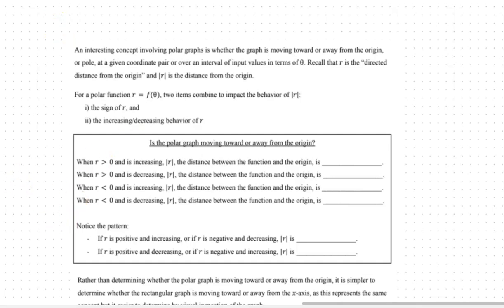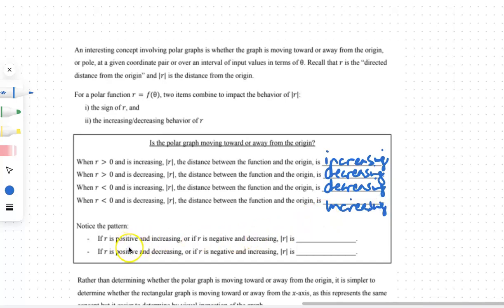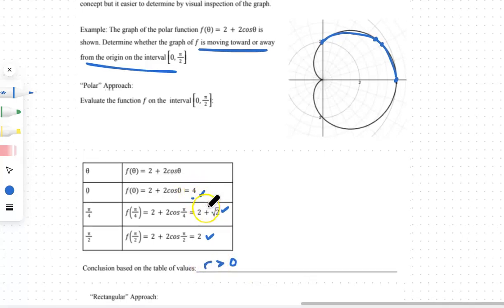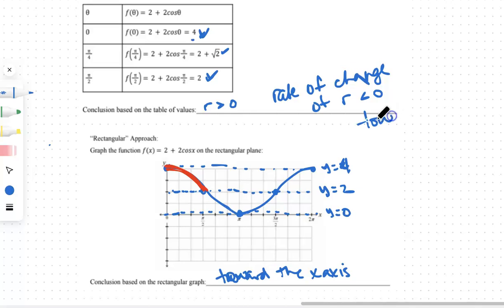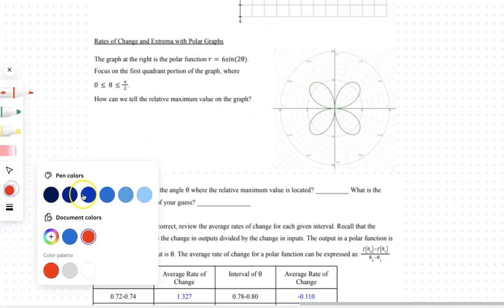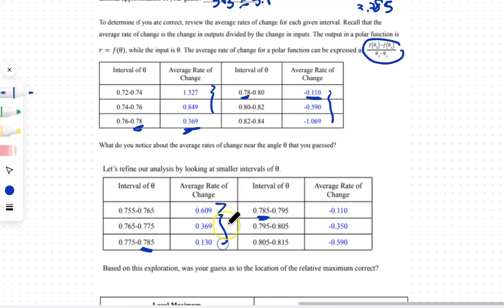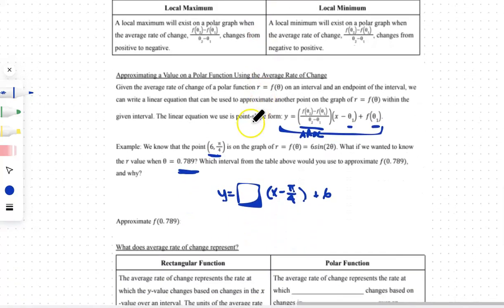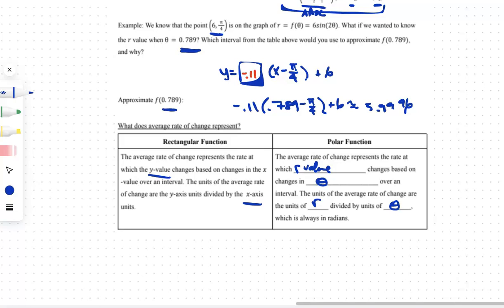Topic 3 15 Notes